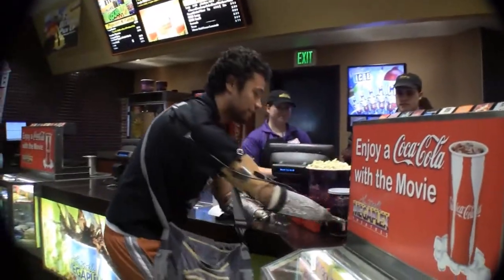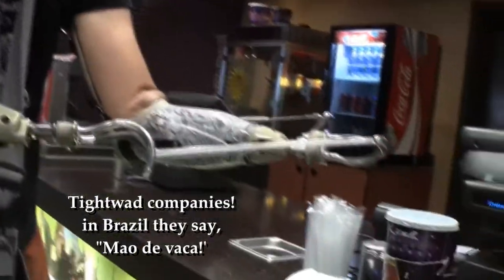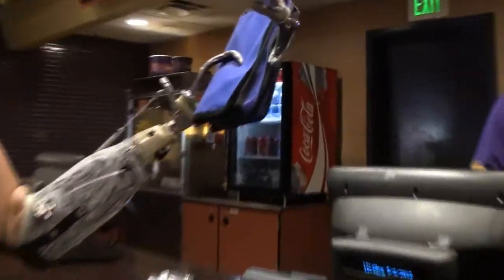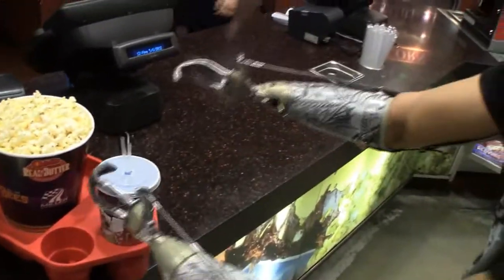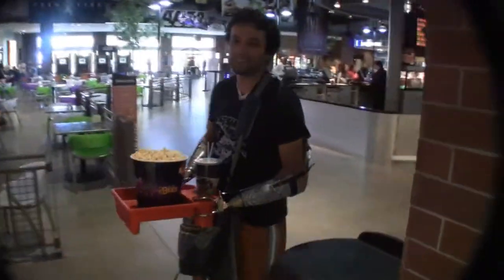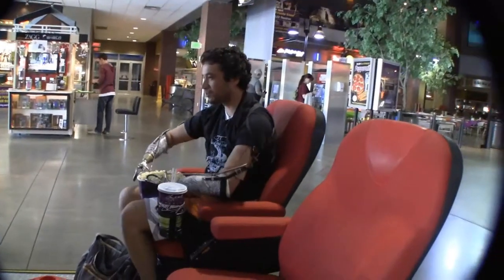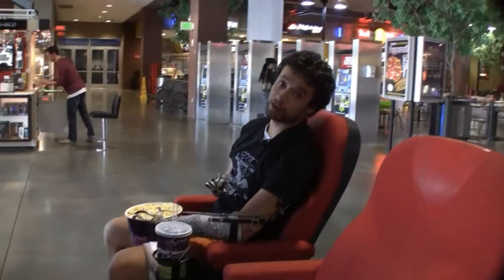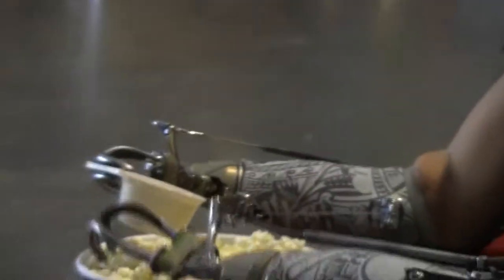The No-Handed Bandit Hits the Theater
The No-Handed Bandit hits the theaters during blockbuster movie season. He brings Ironman and the Jazz Hand. He tackles the problems of popcorn, drink and shows his nifty Spiderman 3 wallet. To see the origin of the Jazz Hand follow this